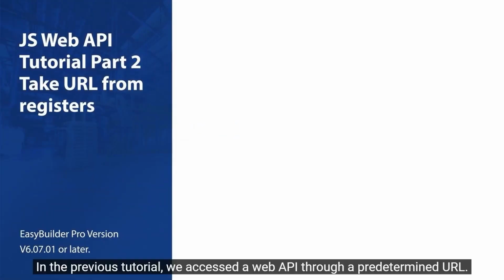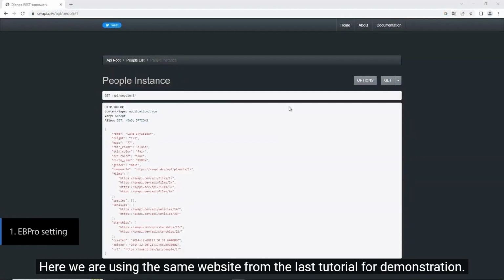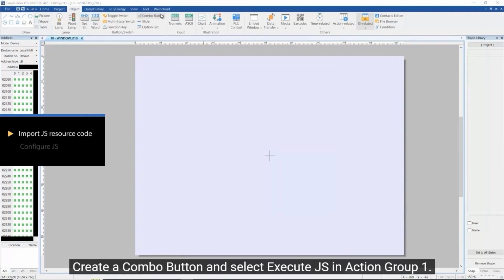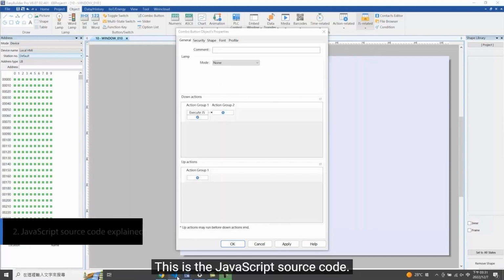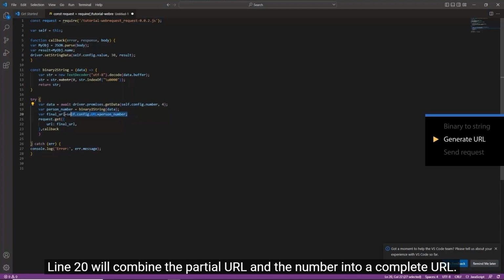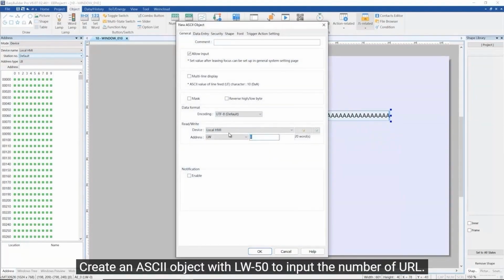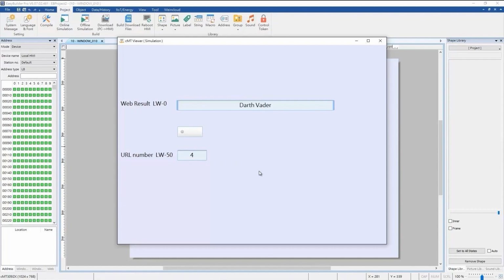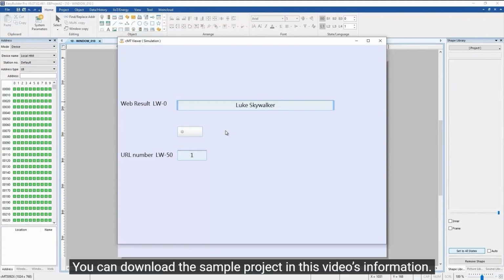JS Web API Part 2 - Take URL from registers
Usually, the URL is dynamic and we need to get it from HMI/PLC registers. However, in our javascript environment the interface driver method getData returns the URL strings in binary, and a simple conversion is needed prior to using it as the actual URL. In this video, we go over this step by step and we try to form a complete URL by combining a fixed partial URL with a string from HMI registers.

0:11 Introduction
1:42 Setup in Software
2:57 JavaScript source code
5:02 Test and Debug